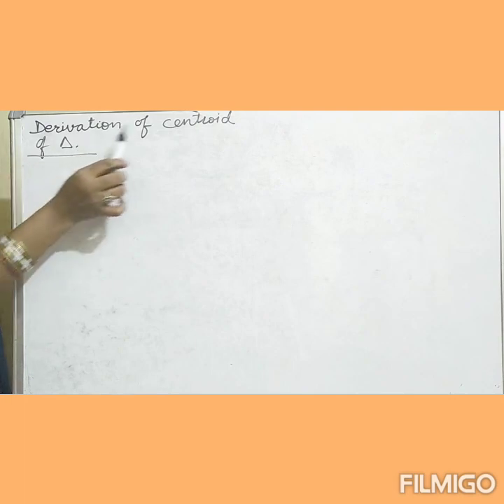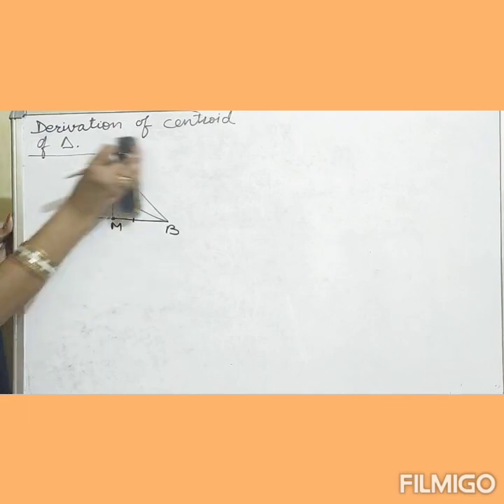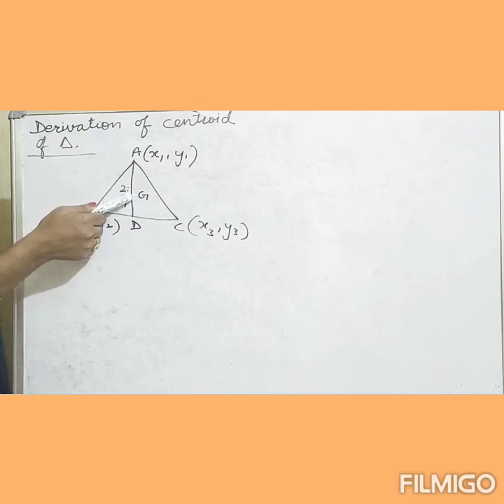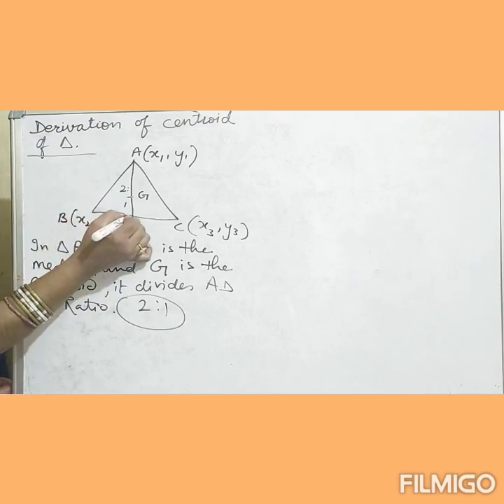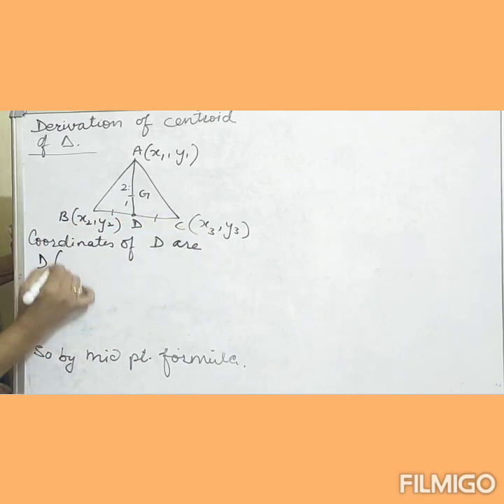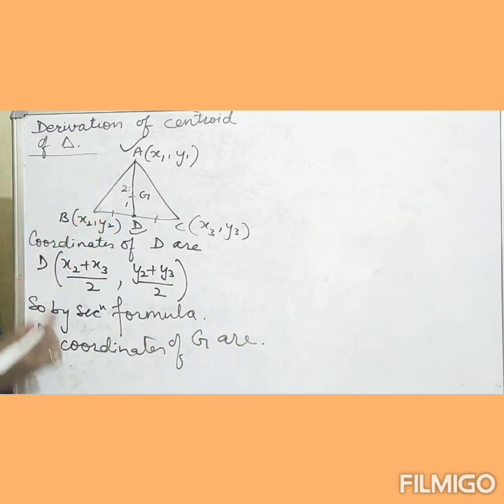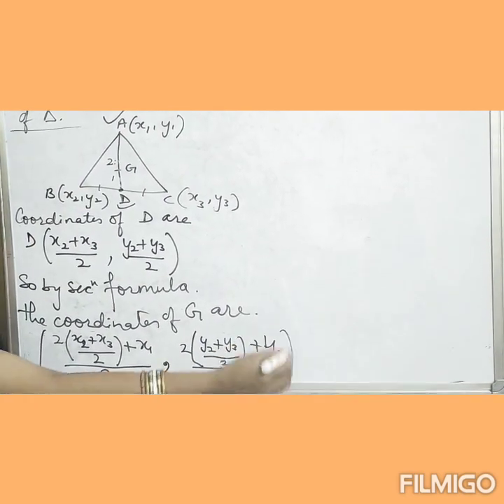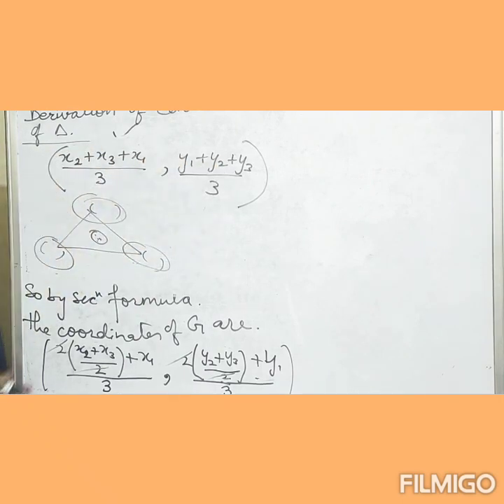Derivation of centroid of triangle